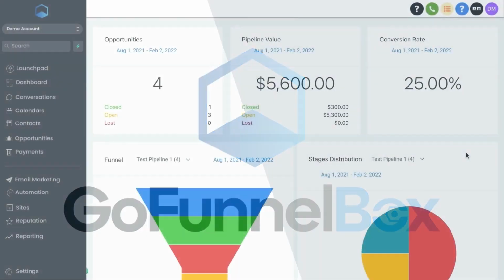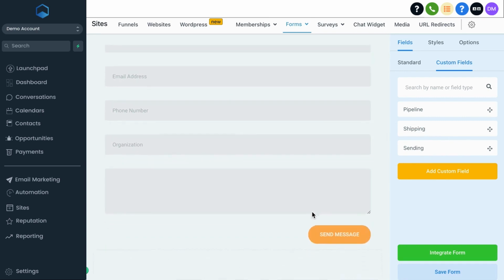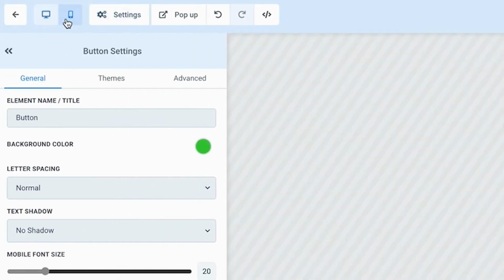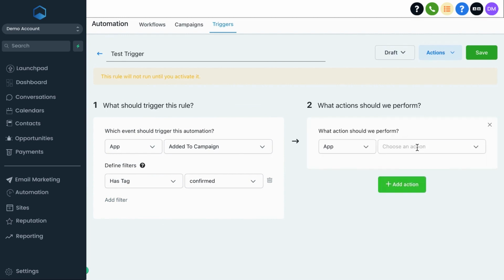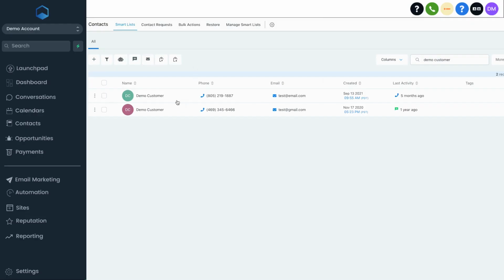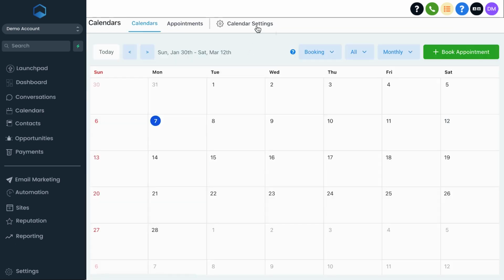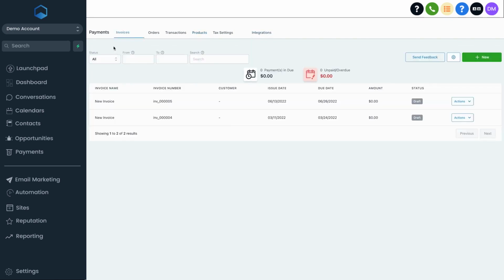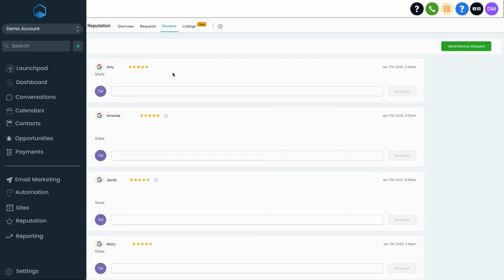GoFunnelBox | Demo Video | Clickfunnels Alternative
GoFunnelBox is your all in one Software Alternative to replace Clickfunnels, Kajabi, Systeme, Aweber, Wix and so much more.

No more monthly fees, GoFunnelBox has a One-Time Payment Option that gives you LIFETIME Access to the software.

No more monthly Clickfunnels, Aweber, Kajabi etc fees. Move everything to one easy to use platform for life.

1 - Unlimited Websites:

Build your own with a simple drag-and-drop interface or work together with our team to design the website or online store of your dreams.

2 - Unlimited Membership & Courses

Create courses, coaching programs, membership sites, podcasts, newsletters, communities, and more. Use our GoFunnelBox snapshots to go from zero to launch quickly.

3 - Unlimited Funnels + Upsells

Pick a theme you like, customize the funnel with almost limitless design options and publish.

You can also Split-Test your funnel steps to optimize your funnels for optimum performance at any time.

4 - Accept Payments

Send invoices, manage subscriptions, accept payments online or in-person.

Simple and seamless integration with both Stripe and PayPal enables you to get paid easier and faster. Recurring Payments, One-Time Payments and Trial Payment plans through to One-Click Upsells, GoFunnelBox does it all.

5 - Text, Chat & Calling

6 - Unlimited Calendars & Appointments

7 - Automated Emails & Templates

8 - Unlimited Products & Pipelines

9 - Unlimited Forms, Surveys, Quizzes

10 - Business Listings

11 - Reviews & Reputation

12 - Unlimited Contacts & CRM

13 - Ultimate Dashboards

14 - Advertising Reporting

15 - Unlimited Workflows & Automation

Support Included:

We have 24/7 email and live chat support, guides and tutorial videos to answer all your questions.

One last overview:

SUPPORT & TRAINING

CONTENT & HOSTING

CONTACTS & CRM

APPOINTMENTS & CALENDARS

PIPELINES & OPPORTUNITIES

PAYMENTS & PRODUCTS

CHANNEL COMMUNICATION

EMAIL MARKETING

TEXT (SMS) & CALLING

AUTOMATION & WORKFLOWS

FORMS, SURVEYS, QUIZZES

REPUTATION & REVIEWS

DASHBOARDS & REPORTING

SETTINGS & ADMIN ACCESS

MORE CRMS WILL ADDED TO YOUR DASHBOARD FOR YOUR FUTURE NEEDS!

Go to GoFunnelBox now to start.

If you're interested in more videos like this, make sure to like this video and subscribe to my channel, so make sure to turn the notification bell on as well so you don't miss out on future uploads! I want to help you reach financial and time freedom so you can quit your 9 to 5 job soon.

UNFAIR TOOLS TO RANK MY YOUTUBE VIDEOS FAST

SOFTWARE TO AUTOMATE YOUR BUSINESS